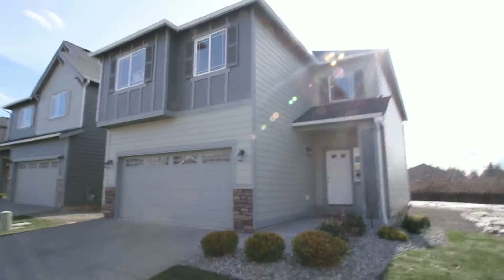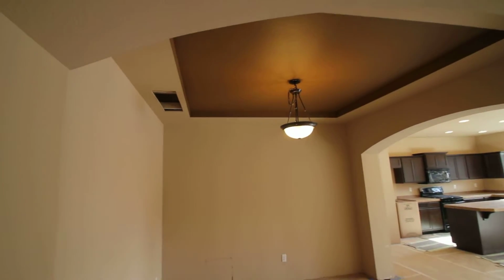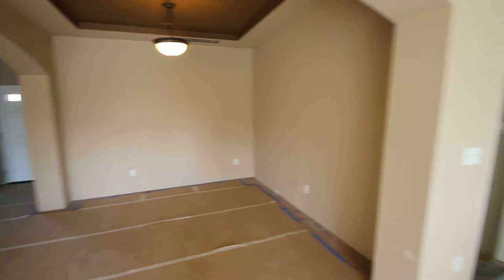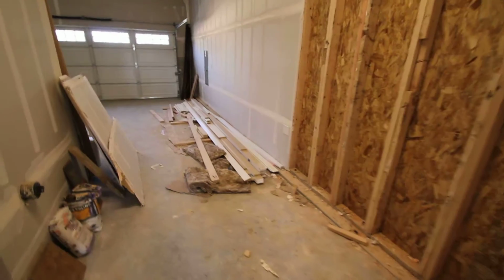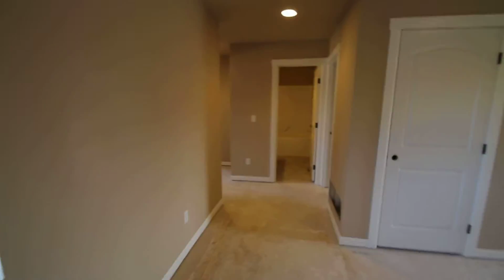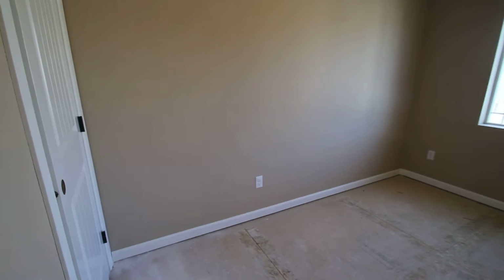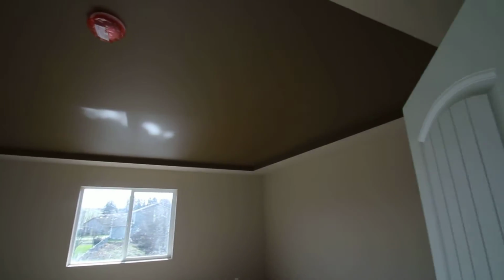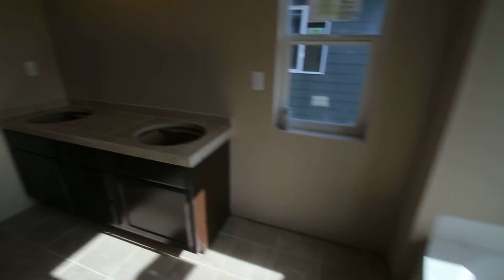Wayne Harder - Avalon Real Estate - The Bristol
New construction. 4 bedroom 2.5 bath SDC home